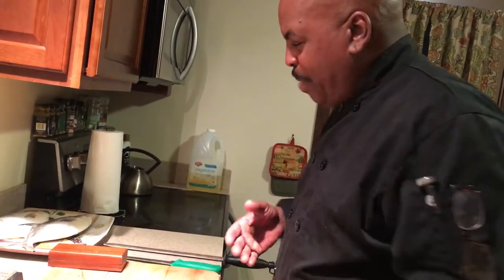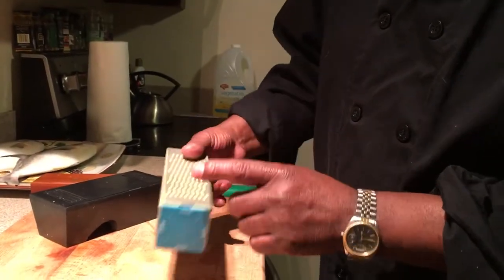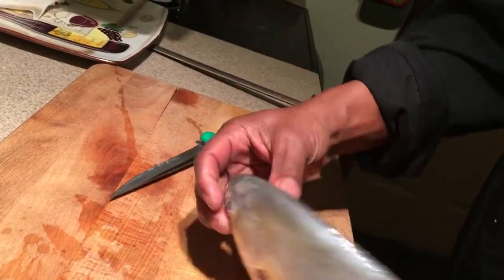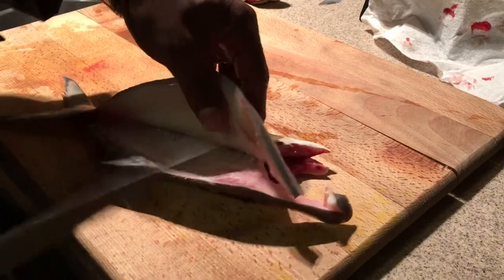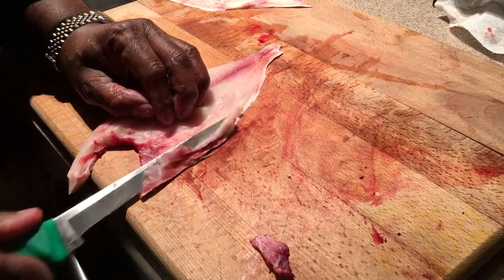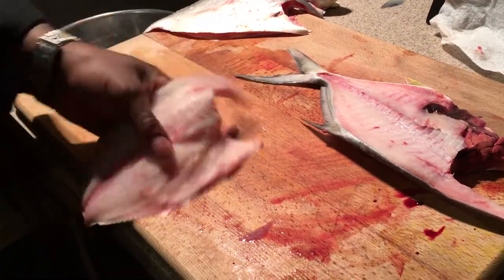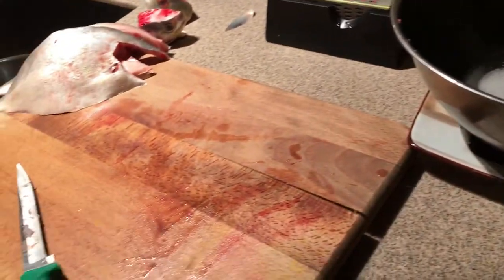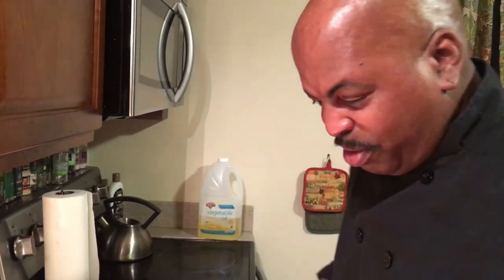How To Fillet A Fresh Florida Pompano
How to filet a Florida Pompano and prepare it for cooking